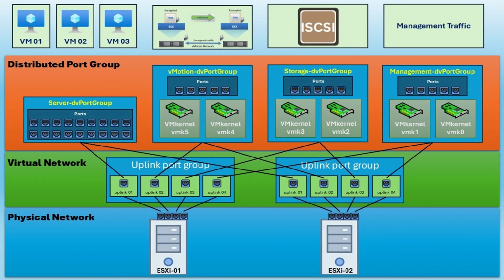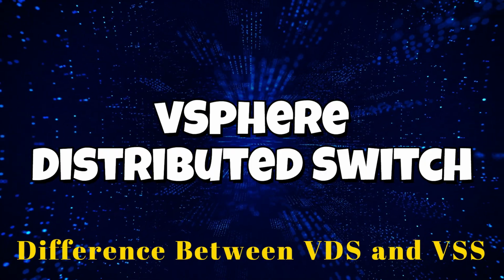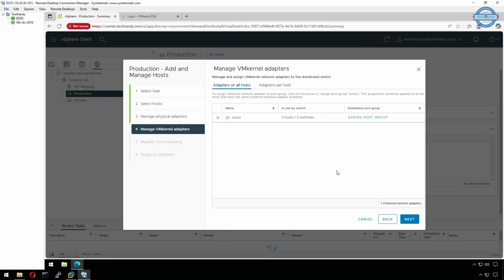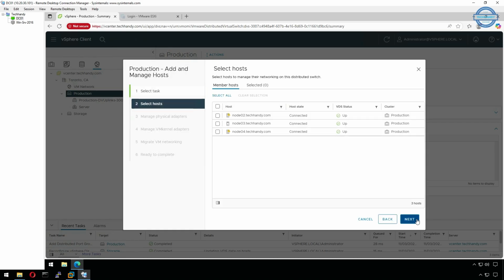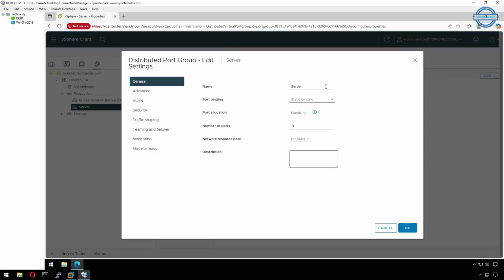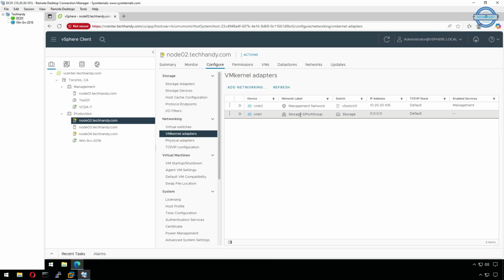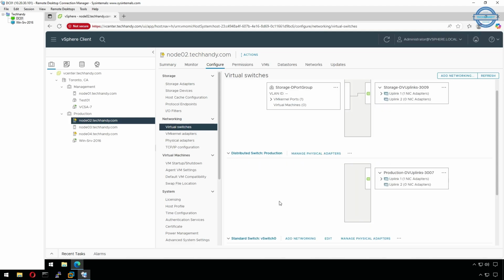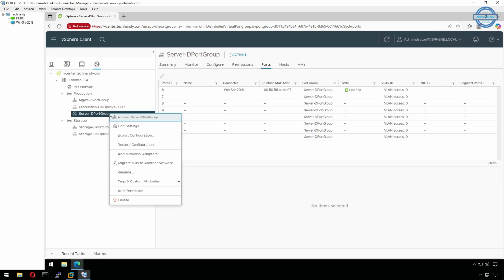12. vSphere 7 | vSphere Distributed Switch | VDS vs VSS | Full Configuration, Migration & Use Cases🔴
12. vSphere 7 | vSphere Distributed Switch | VDS vs VSS | Full Configuration, Migration & Use Cases

Unlock the full power of VMware networking in this deep-dive video on the vSphere Distributed Switch (VDS).
In this tutorial, we explore what a VDS is, why it’s used, how it differs from a Standard Switch (VSS), and how to configure every major feature step-by-step.

You will learn:

🔹 What is a vSphere Distributed Switch (VDS)?
🔹 Real-world use cases — when a VDS becomes essential
🔹 VDS vs VSS explained — key differences and advantages
🔹 How to create and delete a VDS
🔹 Adding and removing ESXi hosts from a Distributed Switch
🔹 Configuring and managing dvPort groups
🔹 Adding and removing uplink adapters
🔹 Configuring VDS settings and dvPort group settings
🔹 Creating, migrating, and removing virtual adapters
🔹 Migrating VMkernel ports to VDS
🔹 Migrating virtual machines to the Distributed Switch

This video is perfect for:
✔ VMware Administrators
✔ vSphere beginners and intermediate learners
✔ IT professionals preparing for VMware certification
✔ Anyone working with ESXi, vCenter, and enterprise networks